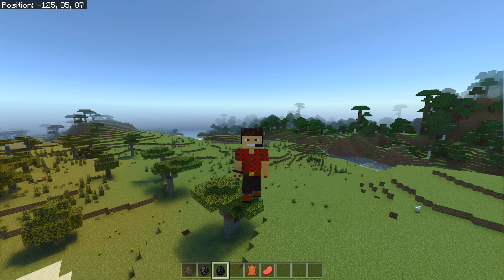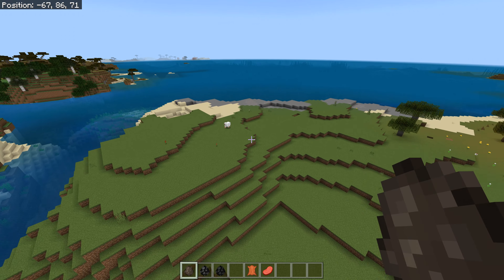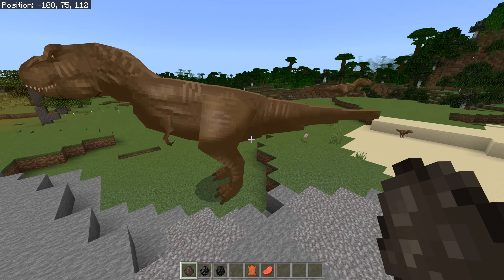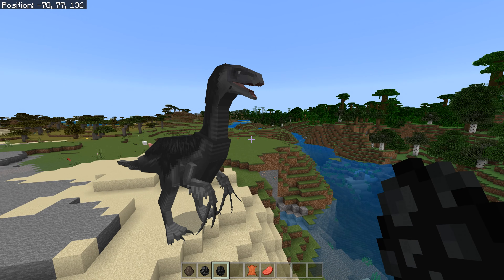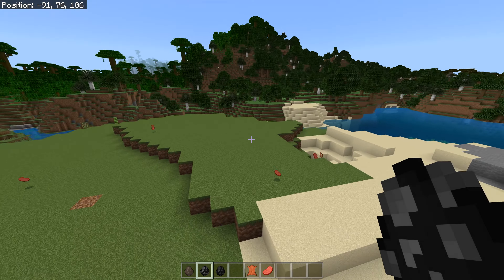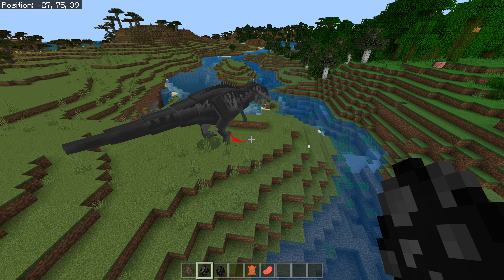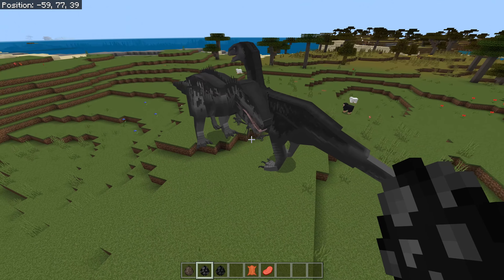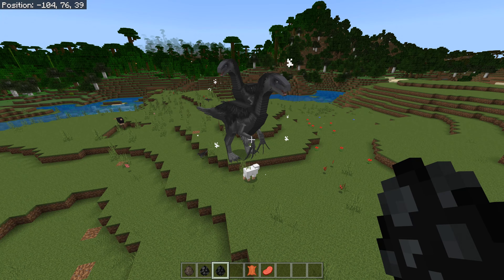Jurrasic World Dominion Addon v1.1 Showcase Minecraft Dinosaurs Ep652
Credits:
Developers
Dinojeff:(owner)
Monsterbaby0409:(owner) (developer)
Griffin/Ayush:(coder)

Jurrasic World Dominion Addon Download is on MonsterBaby0409 Channel

Rig Setup
Processor: AMD RYZEN 5900X
Graphics Card: MSI RTX 3080 X TRIO
CPU Cooler: Cooler Master Hyper 212 RGB Black Edition Cooling System